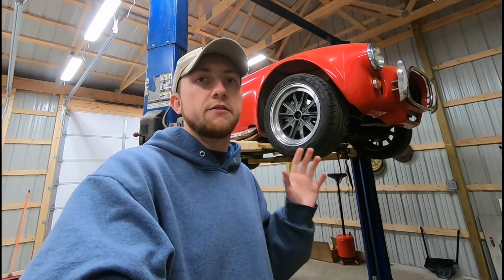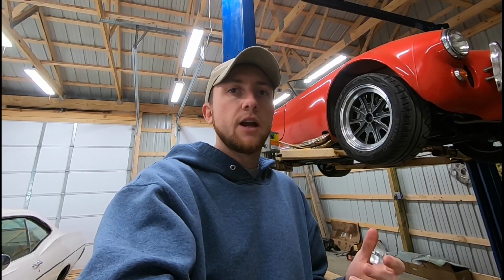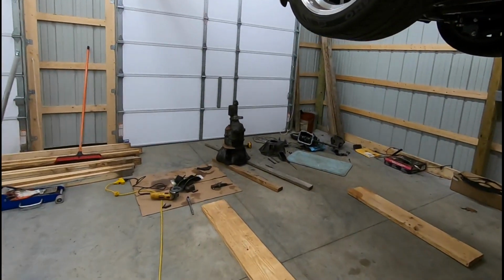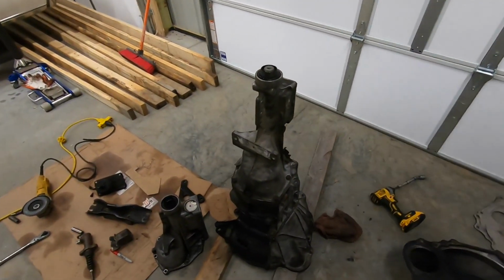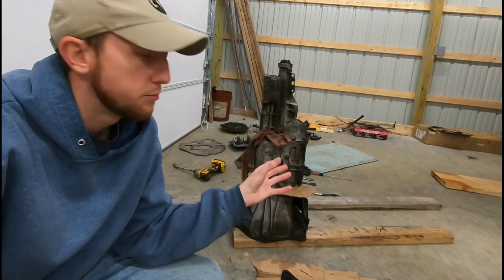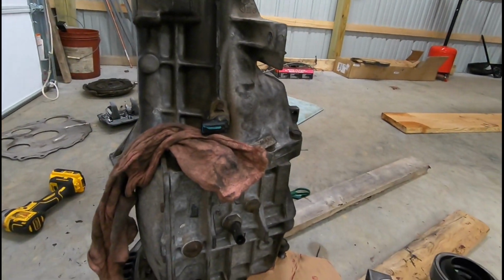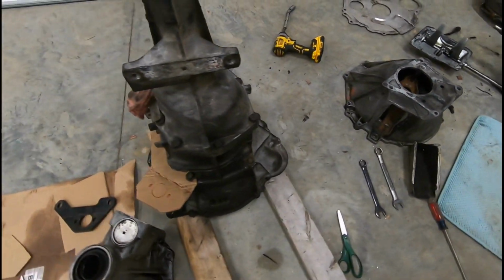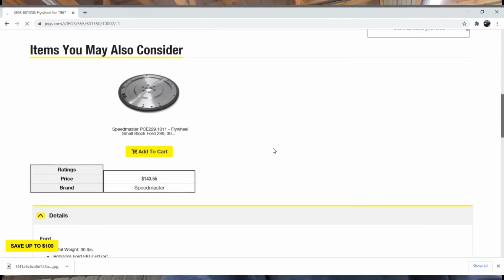Low Buck T5 Transmission Swap for the Budget Cobra Build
We're all about ill-advised swaps, this one is borderline. This is us talking about the transmission we'll be installing in our Factory Five MK4 Cobra replica to replace the AOD automatic that was in the car when we got it. As usual, we're going about this in the cheapest way possible.